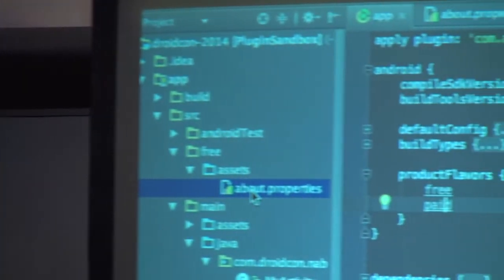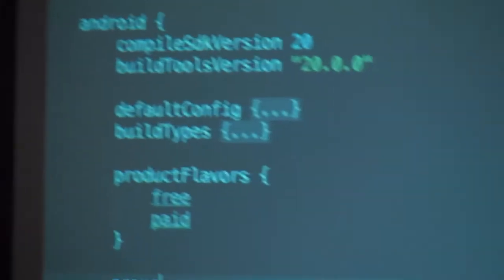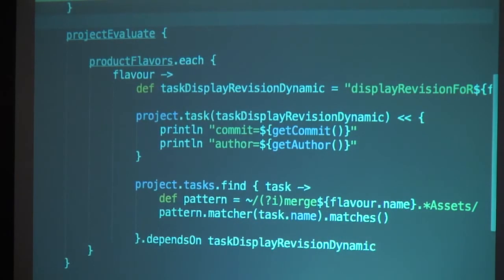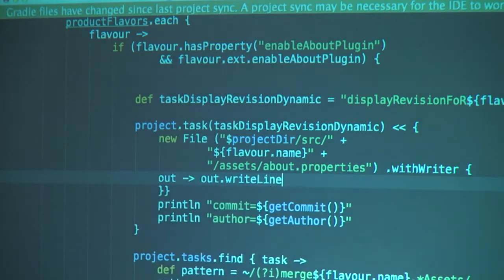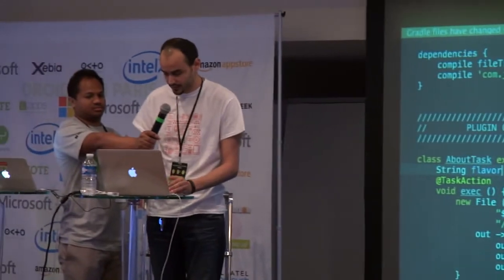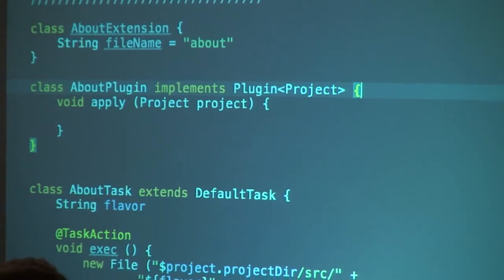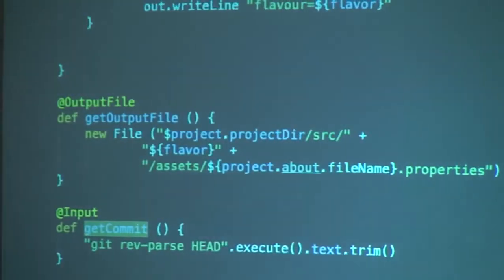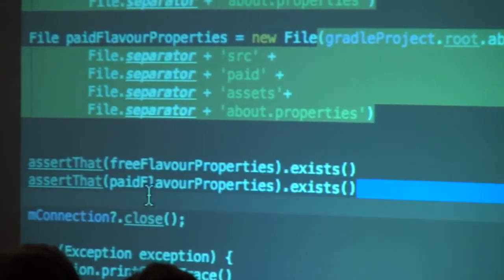Android tools: Create your custom Gradle plugin (en) - Nabil Hachicha, TheAppBusiness.com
Nabil Hachicha, TheAppBusiness.com

Gradle is becoming more & more adopted by developers as their main build system especially after the release of Android Studio.
Thanks to the plugins architecture, Gradle allows users to reuse patterns and practices, avoiding boilerplate build code.

In this session, we will focus on creating a Plugin that cooperate with the existing "android plugin", in order to demonstrate some key concepts like: Tasks, Lifecycle, defining a custom DSL, incremental build and testing ...

we conclude by giving an overview of some useful Plugins that will boost your CI process.